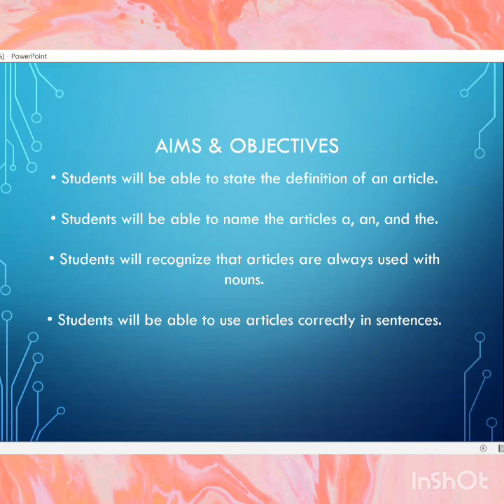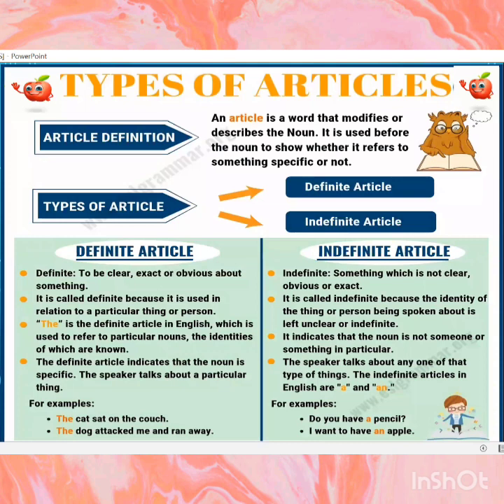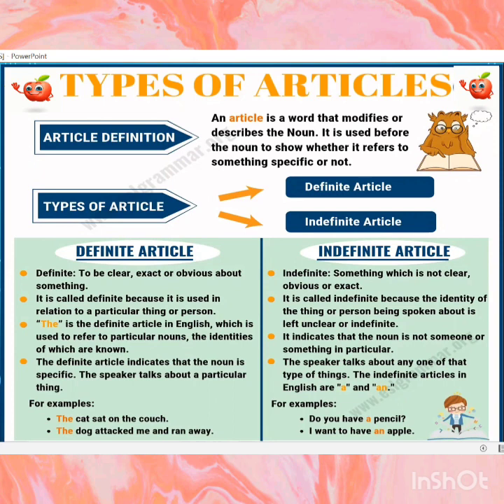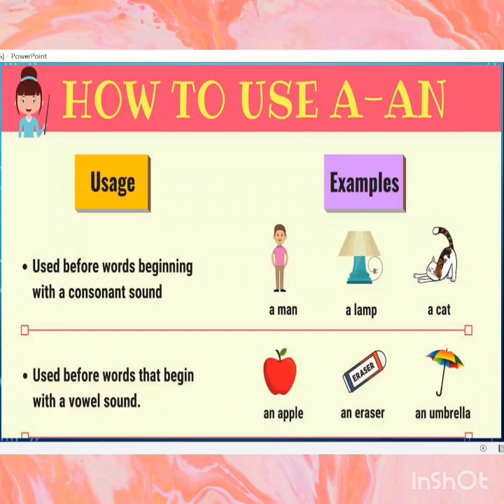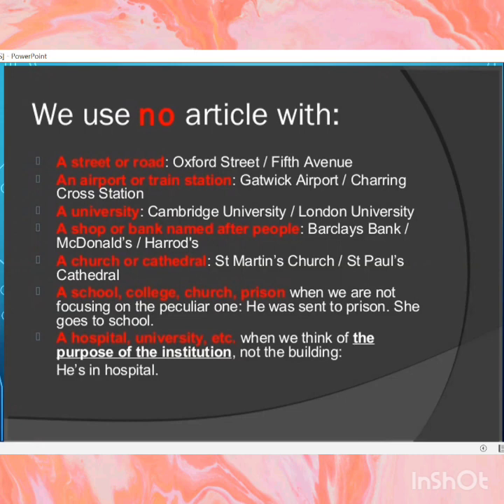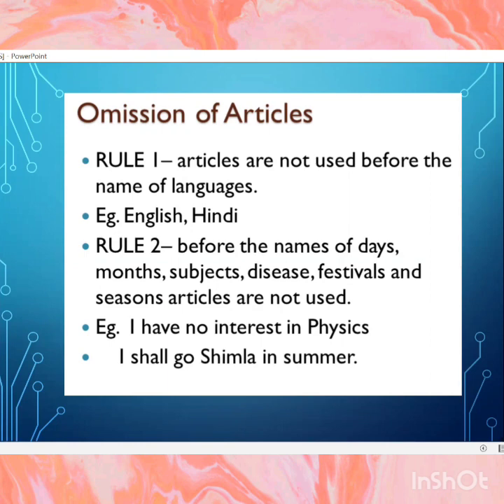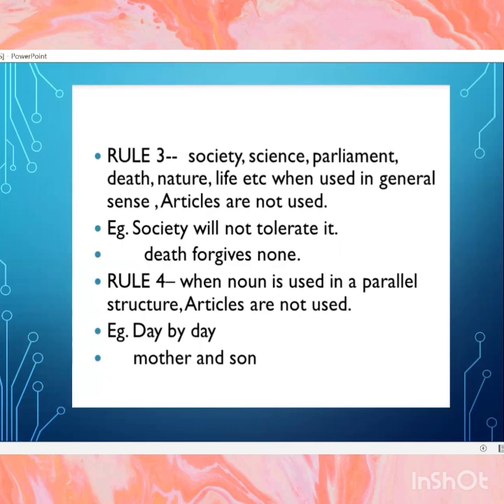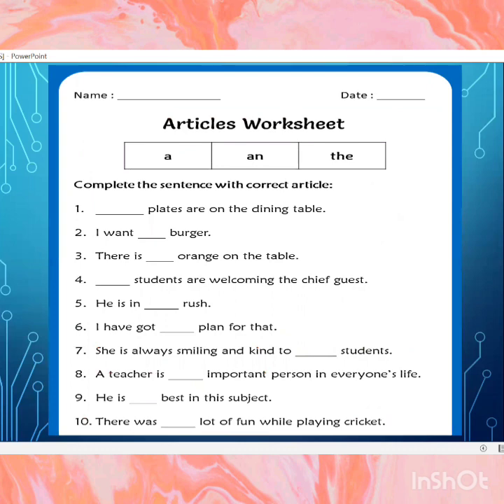CLASS6 CH9 ARTICLES